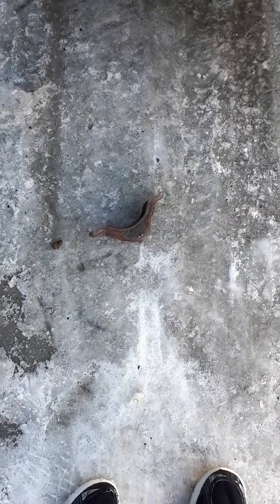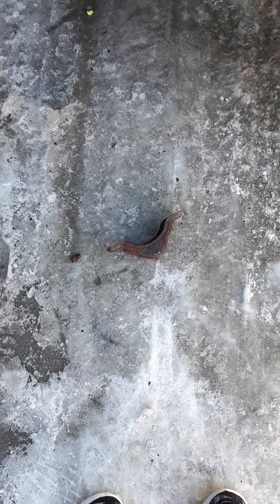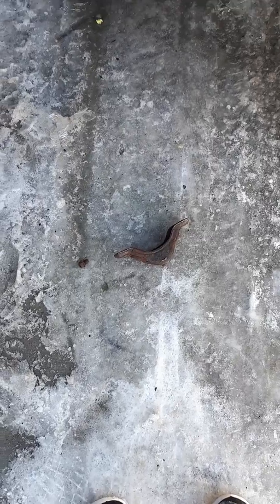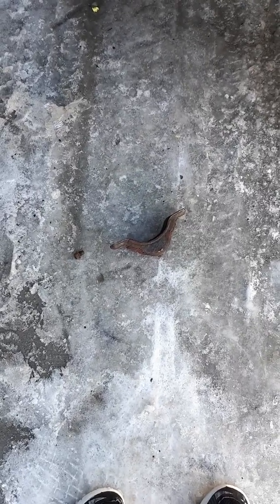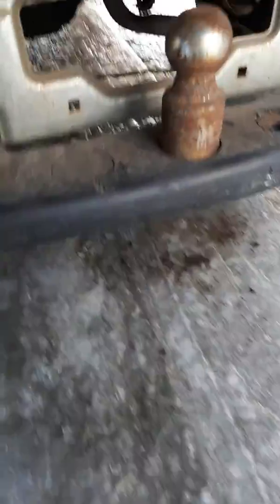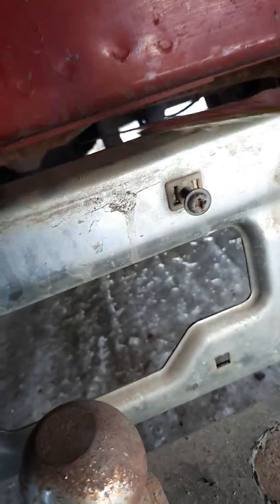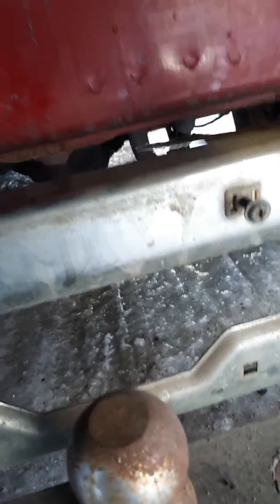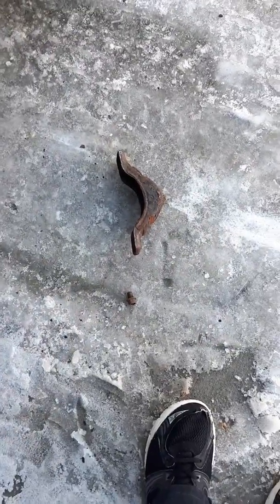How To Remove Ford F-150 Spare Tire Without Key or Socket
My video on how to remove a Ford F-150 spare tire permanently without the spare tire key, and without a 14 mm socket.